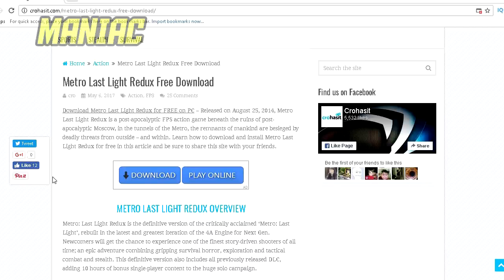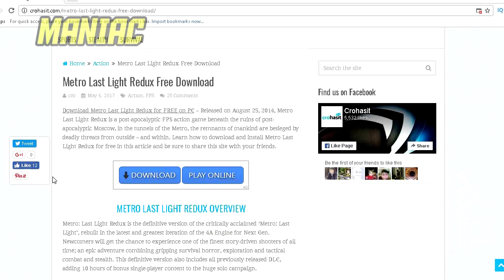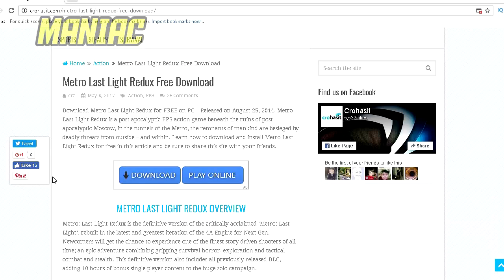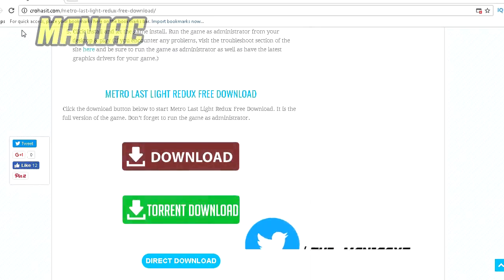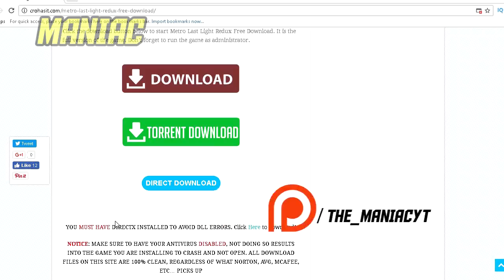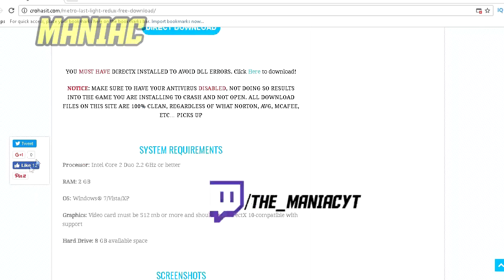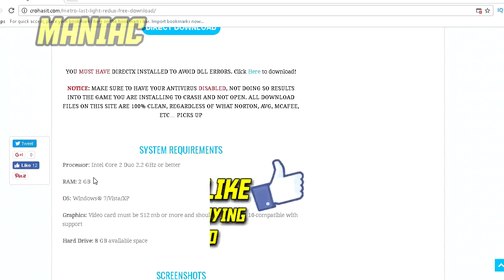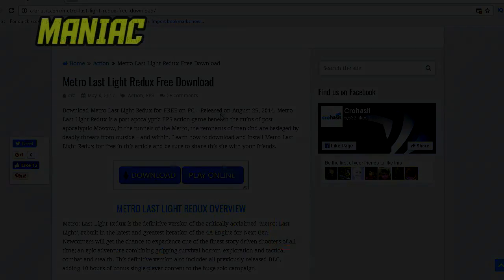How To Download METRO LAST LIGHT REDUX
Hey what is up lads its me the maniac and today we will be downloading metro last light redux for free!!

laptop i use :

Headphones i use :

Recorder i use :

Metro: Last Light is a single-player, post-apocalyptic-themed, first-person shooter video game with stealth and survival horror elements. It was developed by Ukrainian studio 4A Games and published by Deep Silver for Microsoft Windows, PlayStation 3 and Xbox 360 in May 2013. A remastered version of the game was released for PlayStation 4 and Xbox One in August 2014 as Metro: Last Light Redux within the Metro Redux package.

A sequel to the video game Metro 2033, its story follows Artyom, a Ranger living in Moscow's metro system after a destructive nuclear war. Tasked with finding the mysterious Dark Ones, Artyom must venture to different parts of the metro system, and the surface filled with radiated gases, and fight against different factions and mutated monsters. The game improves on various gameplay mechanics of 2033, and introduces elements such as refined stealth and weapon customization. To help players immerse themselves further into the game's world, the head-up display is minimized, and the game relies on Artyom's equipment and numerous cues to provide information to players.

Developed by a team of about 80 people, Last Light is not a video game adaptation of the novel Metro 2034. Instead, it is a direct sequel to 2033, with franchise creator Dmitry Glukhovsky writing the game's dialogue and main story outline. One of the key focuses was to refine 2033. As a result, changes were made to the game's animation system, artificial intelligence, and gunplay. Multiplayer modes were planned but were eventually scrapped in order to focus on single-player, which the developers hoped would "rekindle memories of Half-Life 2". Originally set to be published by THQ, which provided a very limited budget for the game's development, Koch Media acquired it after THQ's bankruptcy. A Wii U version was planned but was ultimately cancelled.

 From The Maniac
Hey Fellow Maniac I am The Maniac , I Upload Gaming videos which are pretty funny , Games Like Happy Wheels , FNAF are the games i love ! I Am A 13 Year Old Gamer ! I do PC games , Online Game and mobile Games And Welcome To The Gaming Community By The Fellow Maniacs / Gamers